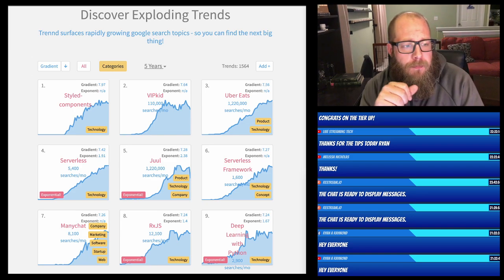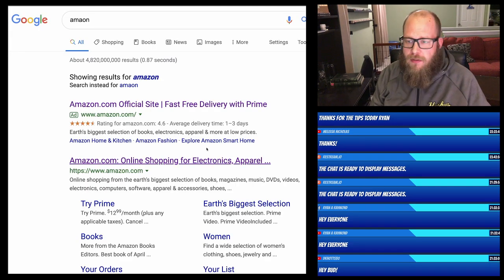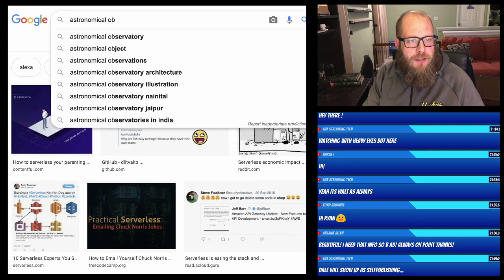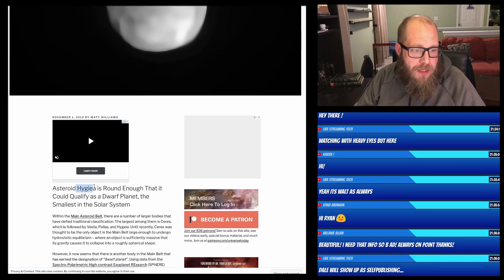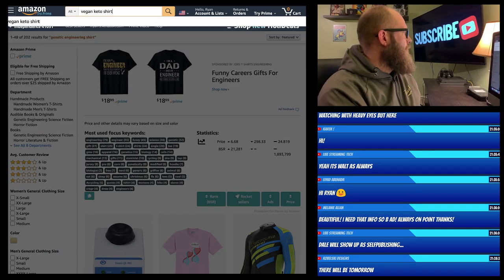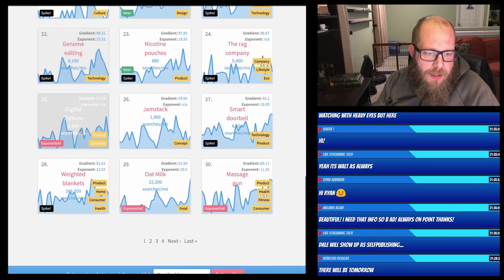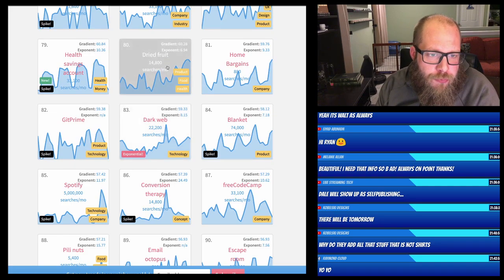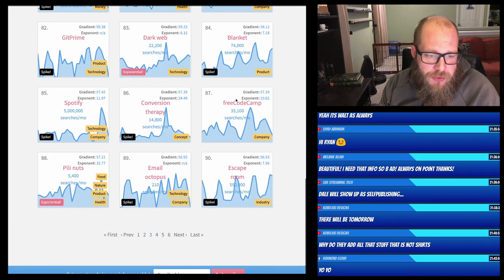How to Find Unsaturated Trending Topics for Merch By Amazon Print on Demand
If you want to learn how to identify topical trends for merch by amazon and print on demand or maybe you want ot learn how to find trending topics for your youtube channel or blog all of these will be able to benefit from using this tool! is a powerful trend tracking tool that can help you dig deep into trends and identify topical trends to grow your business.

I started a Discord Server because well.. why not have an easy way to chat with all of you! Discord makes it easy for everyone to communicate ask questions and share information as well as collaborate!  So join my free discord server we will be growing and developing that part of the community I look forward to seeing you there!

The Best Book I have read about print on demand
Merch and the World of Print on Demand By Jacob Topping